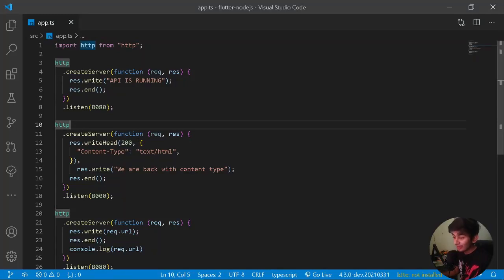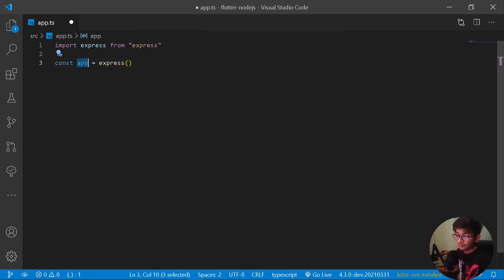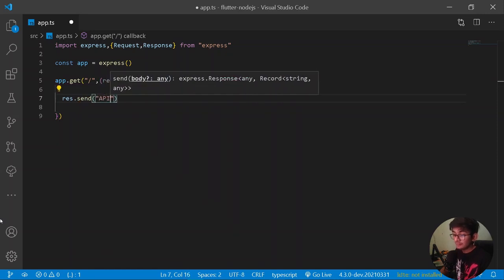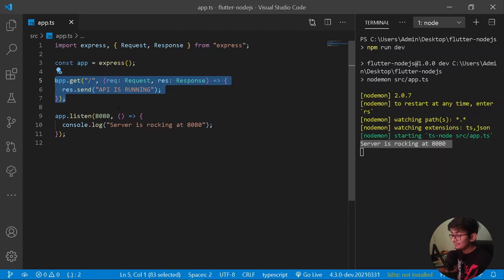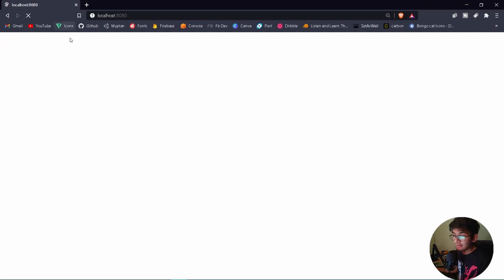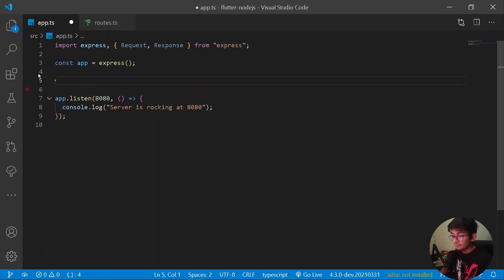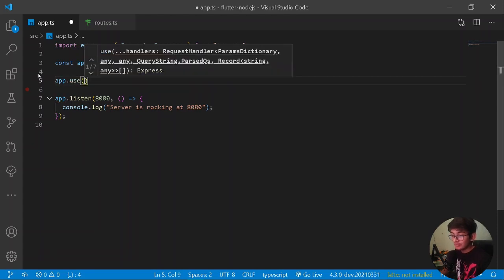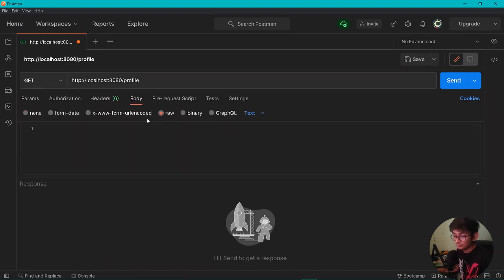2.Express & Postman - Flutter With Nodejs, Express & MongoDB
Flutter Nodejs Basics of Flutter With Nodejs, Express & MongoDB . In this video we will learn basics of Nodejs. Flutter With NodeJS, Express & MongoDB gives us awesome stack for using custom backend. So using Flutter With Nodejs, Express & MongoDB is a must have skill for any dev.

Timestamps:
00:00 - 00:24 - Context
00:24 - 01:11 - NodeJS Installation
01:11 - 04:28 - Basic Express Server
04:28 - 09:54 - Routes In Express
09:54 - 12:16 - Postman Overview
12:16 - 17:16 - HTTP Requests With Postman